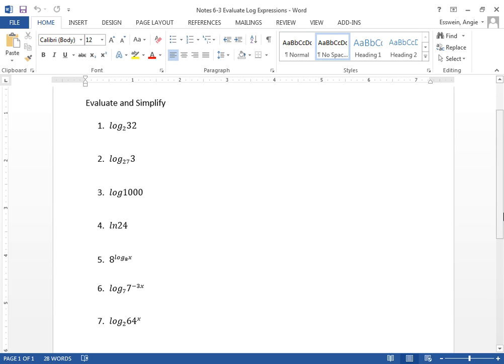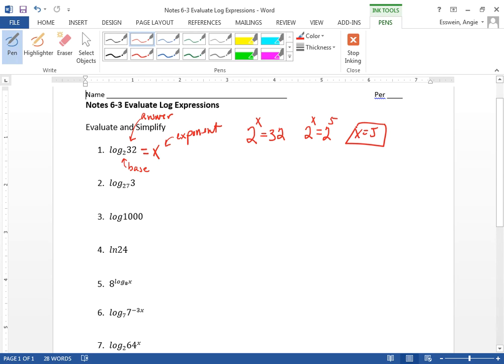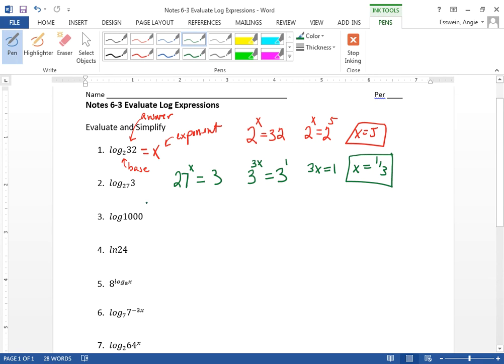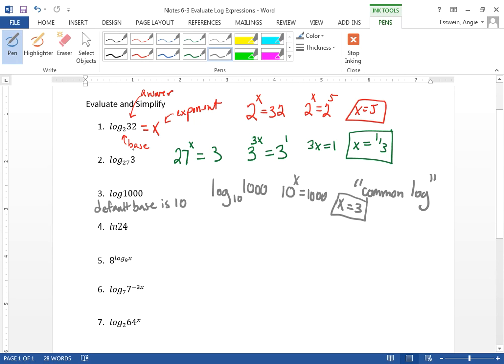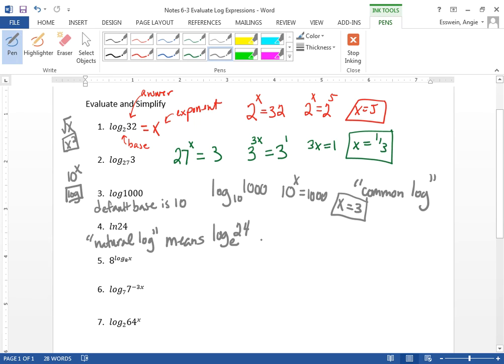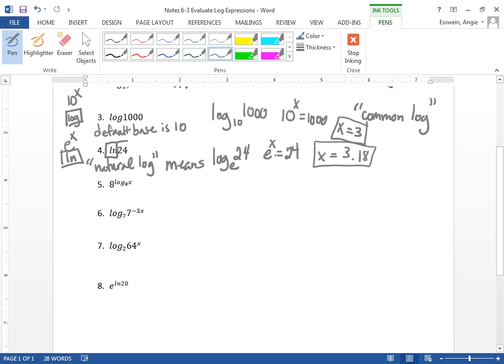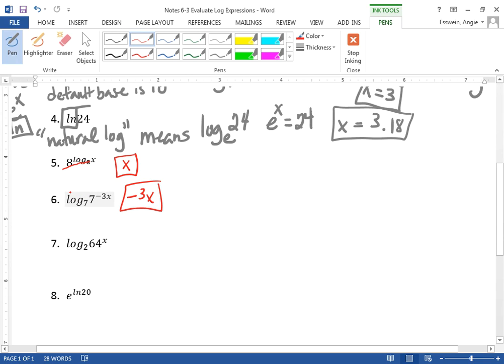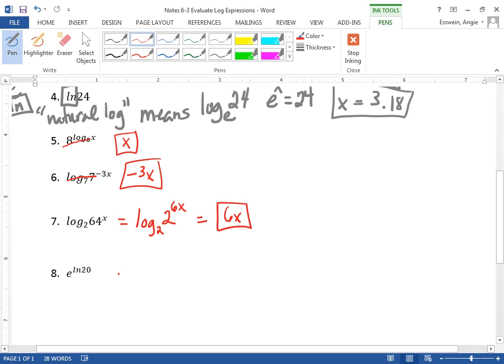6-3 Evaluate log expressions - Jan 9, 2018 10:37 AM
Evaluate log expressions and ln expressions